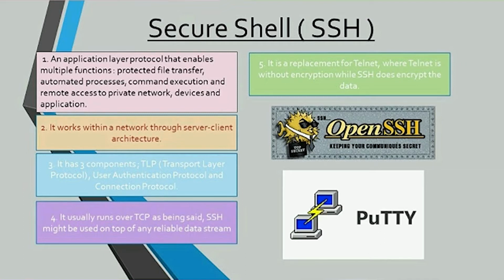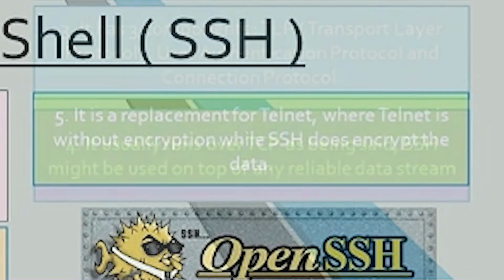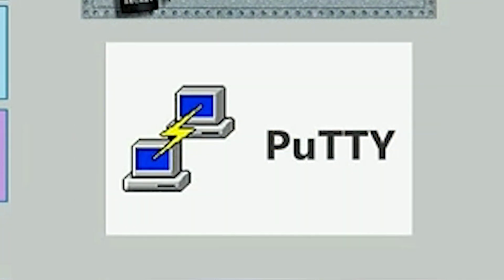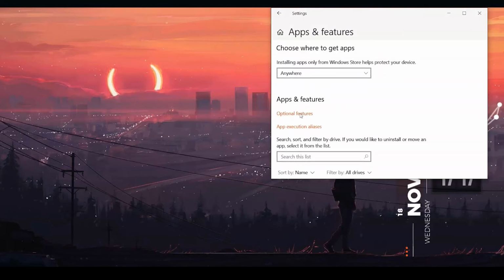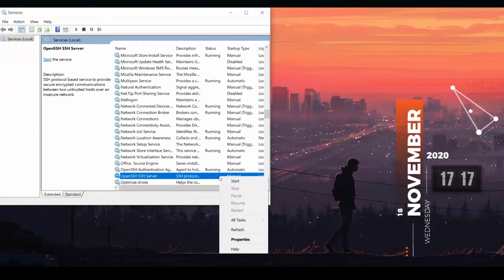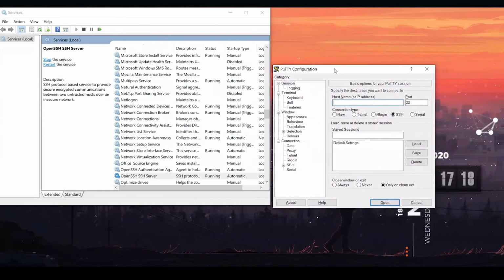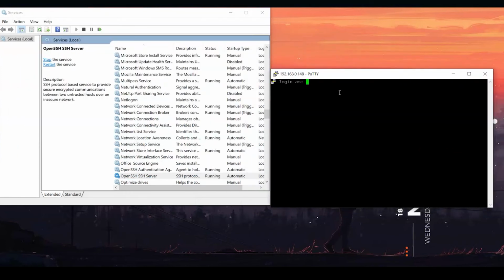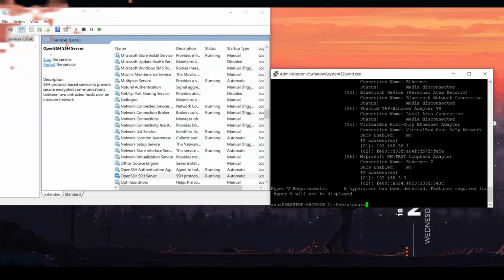SSH (Secure Shell)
This video is about...yes you guessed it; SSH a.k.a Secure Shell

Hhmm that's about it :')